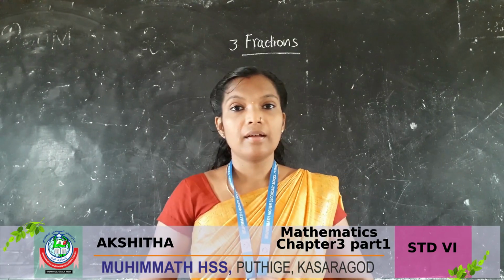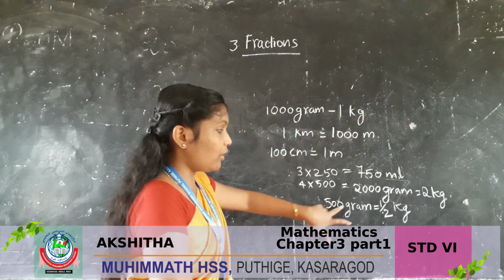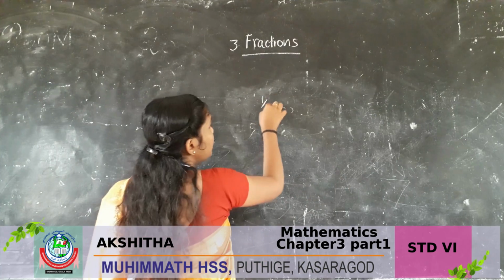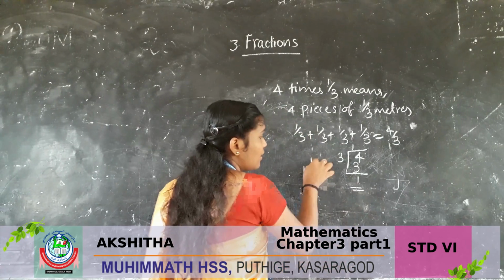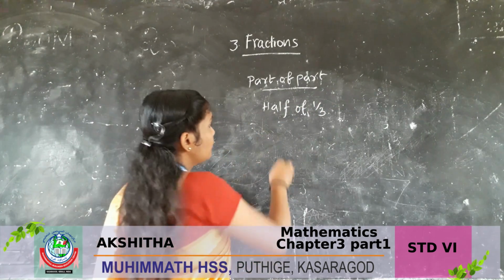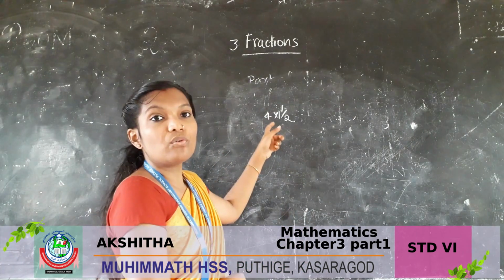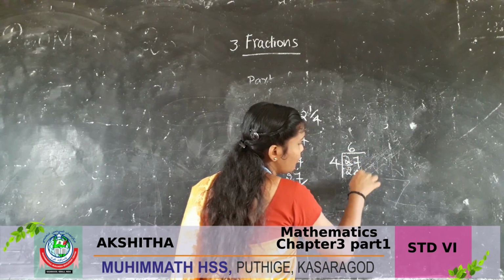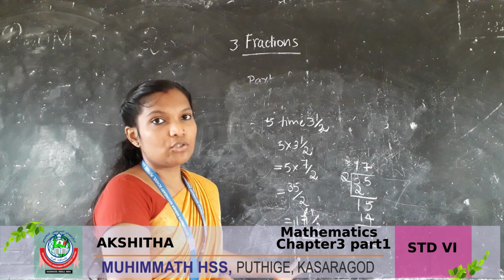STD VI MATHEMATICS CHAPTER 3 PART 1 (ENG)